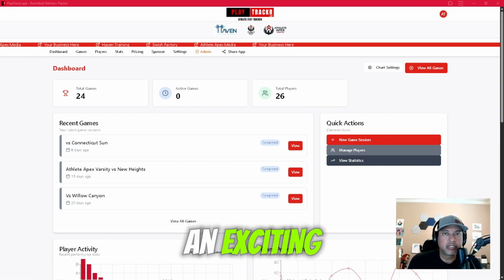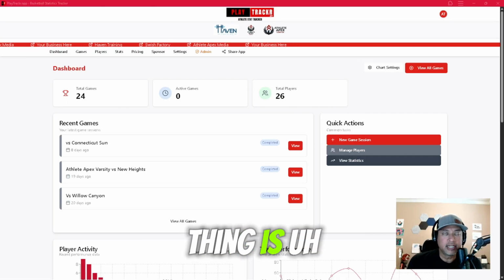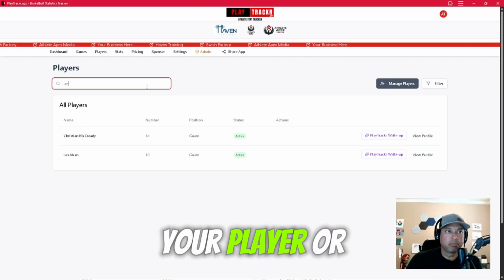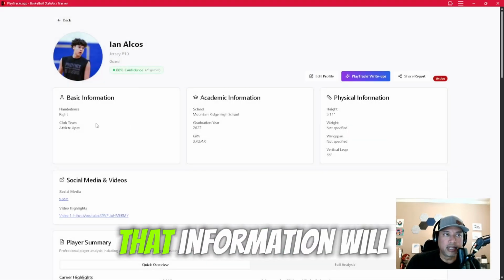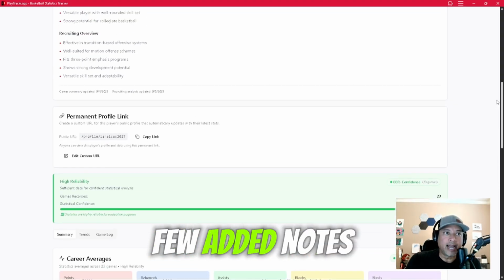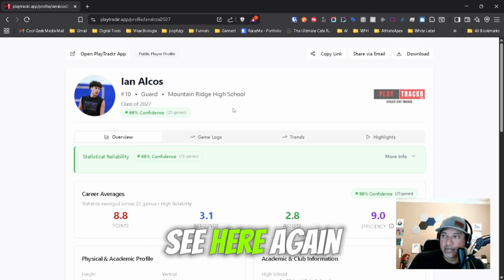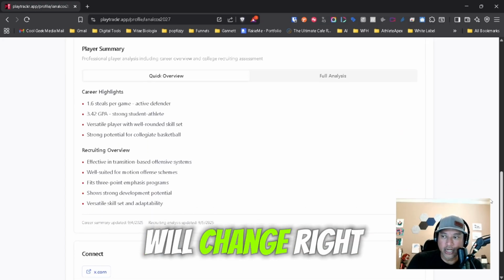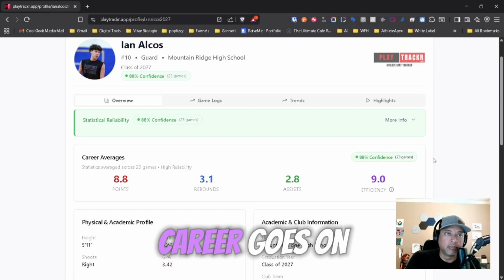Set-Up Player Profile Page